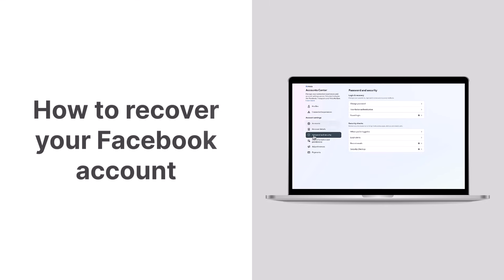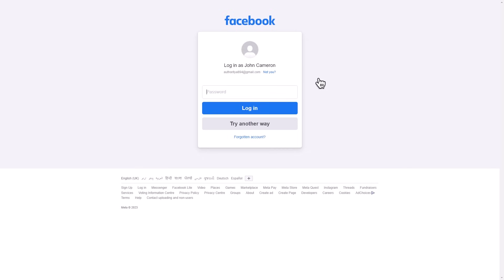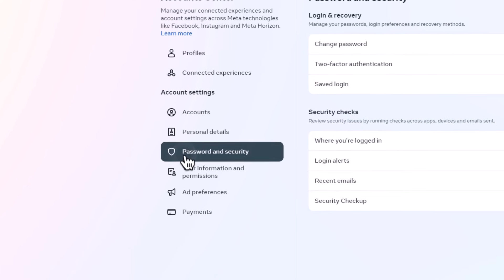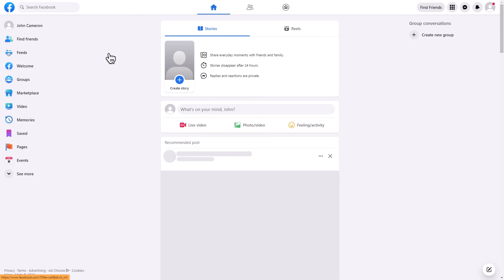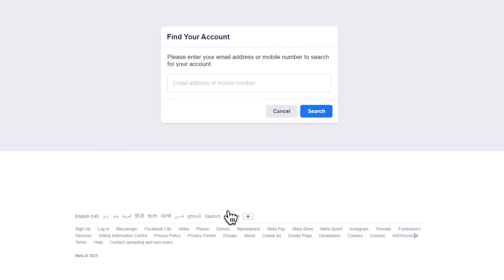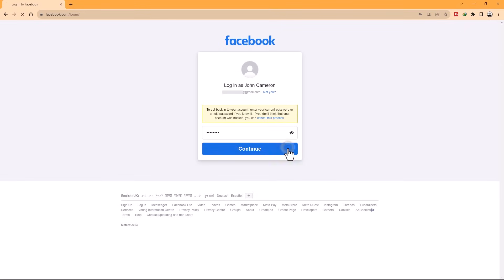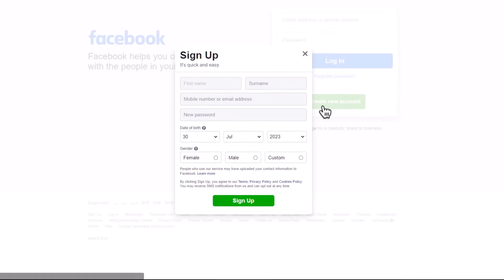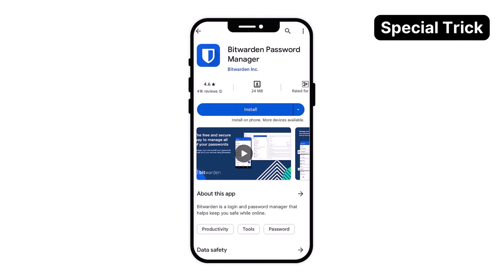How to recover your Facebook account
How to Log in from Another Device on Facebook 🔒

📱 Nowadays, most people are logged into social media in more than one location. Whether it's a phone and a laptop or a laptop and a tablet, you might have multiple access points to recover your Facebook account. Of course, this only really works if you've forgotten your password and you need to log in on a new device. If you're logged in on more than one device and you want to reset your password, follow these steps:

👉 Open the dropdown menu at the top right corner and proceed to the Settings screen ⚙️.
👉 While in the settings menu, head to the Security and Login tab 🔒 on the left-hand side. You'll find it below the General tab.
👉 Find the section labeled "Where you’re logged in". This section will show you all devices which currently have access to your Facebook account.
👉 Go to the Login section just below "Where you’re logged in" and select the "Change password" button.
👉 Now, enter your current password as well as a new password twice. You can also choose "Forgot your password?" instead.
👉 If you're able to set a new password, you should now access your Facebook account on your new device.
👉 Again, this method only works if you already have access to your Facebook account on another device.

🔓 Default Facebook Recovery Options 🔓

😕 If you're not logged into Facebook on any platform, you may need to go through the standard recovery procedure. One of the easiest ways to get started is by using one of your friends' profiles. You'll have to follow these steps:

🔍 Have your friend search for your Facebook profile and view it.
🔍 Open the menu with three dots at the top right of the page.
🔍 Choose "Find Support or Report Profile".
🔍 Select "I can't access my account" from a list of options, which will log you out and begin the recovery process.
🔍 Once you've logged out of your friend's profile, you'll see the familiar "Forgot your password" screen asking for some information. Now, follow these steps:
👉 Press the "Search" button to view a list of possible matched accounts.
👉 Select your account from the list and choose a preferred contact method or select "No longer have access to these".
👉 If you have access to those contact methods, choose "Continue" and wait for Facebook to send you a code.
👉 Enter the retrieved code into the text box, and you should be good to go.

🔒 Use Trusted Contacts to Recover Your Facebook Account 🔒

👥 One of the best ways to recover your Facebook account is with a bit of help from your friends. Facebook calls this option "Trusted Contacts", but it only works if you still have some access to your profile. You'll have to list a few friends as trusted contacts the next time you get locked out. They can then help you get back in. Here are the steps to follow:

👉 Navigate to the Settings menu at the top right corner of your Facebook page.
👉 Open the "Security and Login" tab and scroll down to the "Setting up extra security options".
👉 Select "Choose 3 to 5 friends to contact if you get logged out".
👉 As the name suggests, you can now choose a few users from your list of friends to receive instructions should you get locked out.
👉 Now you can proceed through the "Forgot password" options until you are asked for an email or phone number. You can choose that you no longer have access to these and instead enter the name of a Trusted Contact.
👉 From there, both you and your Trusted Contact will receive instructions on how to recover your Facebook account.

🔒 Report Your Profile as Compromised 🔒

🚨 One last trick to recover your Facebook account only really works if your account has been accessed to post spam. You'll have to mark your profile as compromised, but the rest of the steps should look reasonably familiar. Just give these a try:

and choose from a list of options.
 Select "Continue" and wait to be redirected to a login screen.
 Enter your current password or the last password you can remember.
 Login with your previous password, and then try one of the methods listed above to reset a new password.

🔄 If none of these methods did the trick, it might be time to set up an entirely new page. Luckily, that fresh start can give you a completely new opportunity to create a password that you won't forget any time soon. 🚀🔒

0:00 Introduction
0:14 Change your password from another device
0:46 Use Facebook recovery procedure
1:11 Report your account as compromised to Facebook
1:31 Create a new Facebook account
1:42 Use a password manager to avoid losing your logins